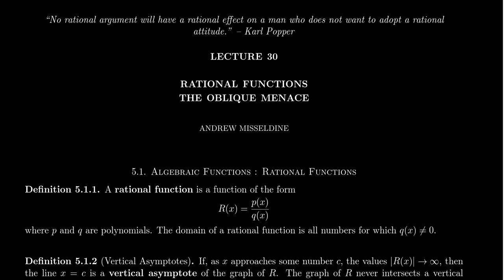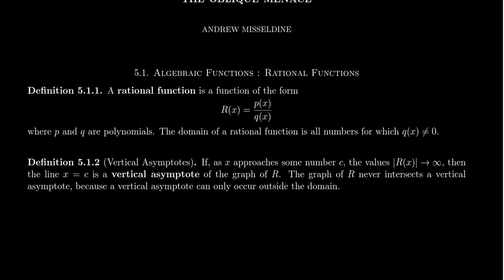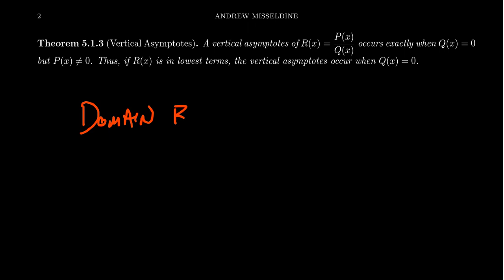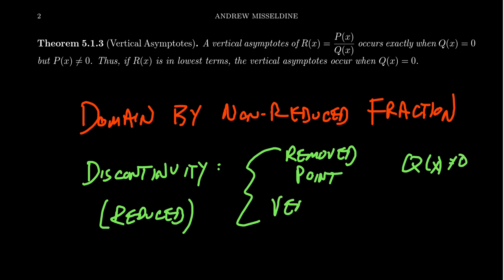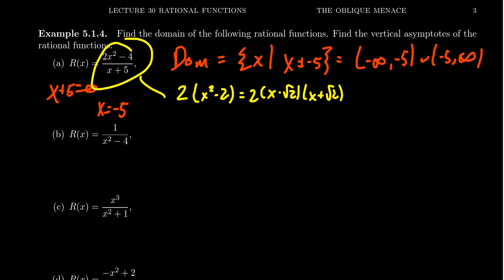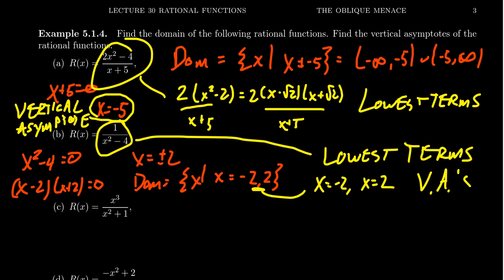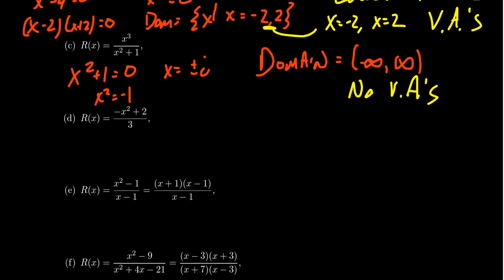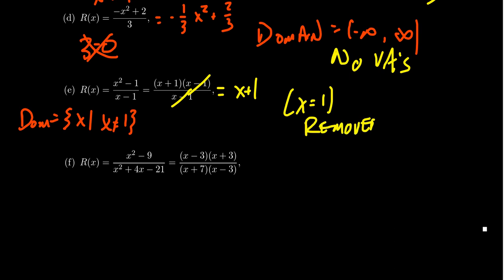Vertical Asymptotes of Rational Functions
In this video, we introduce rational functions and discuss how to compute their domains. We provide examples to distinguish between vertical asymptotes and removed points.

This is lecture 30 (part 1/3) of the lecture series offered by Dr. Andrew Misseldine for the course Math 1050 - College Algebra at Southern Utah University. A transcript of this lecture can be found at Dr. Misseldine's website or through his Google Drive